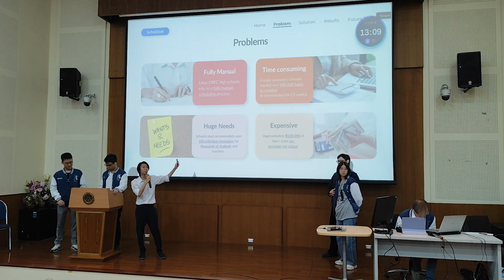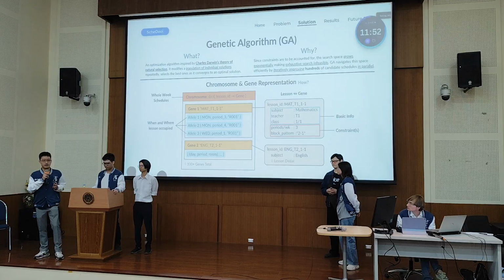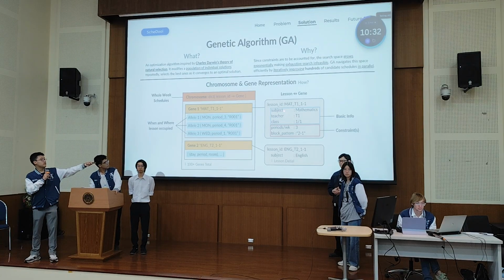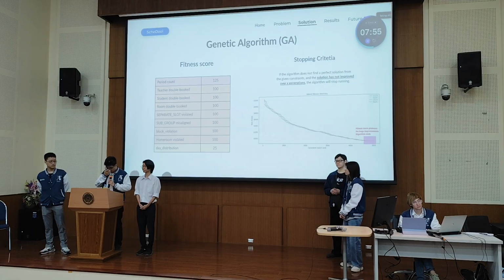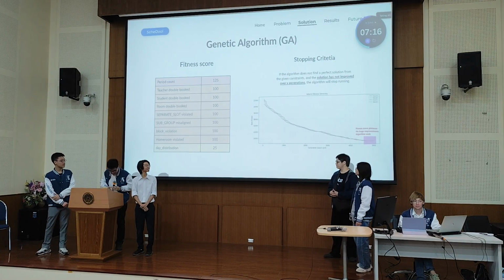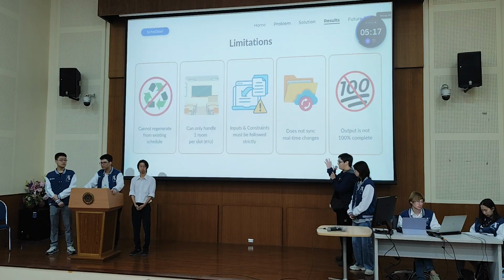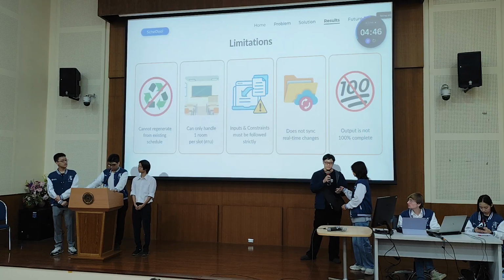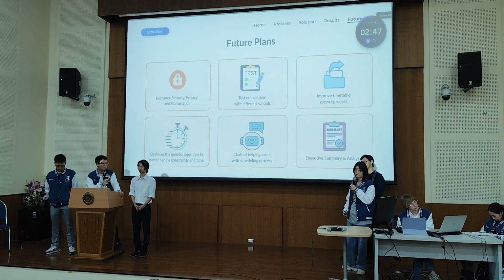ScheDool #2: Another undergraduate research project presentation.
Here is another research project presentation that happened... well... today! It was held at KLLC (KMITL Life Long Learning Center) / Central Library of KMITL, in 5th floor.

This is the final presentation of this project :D